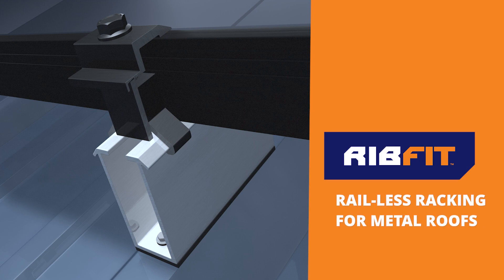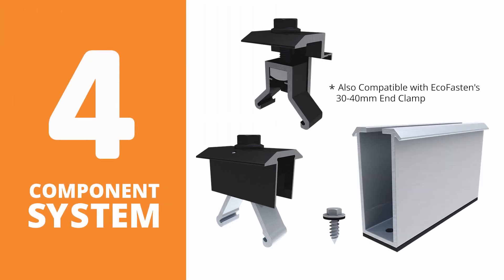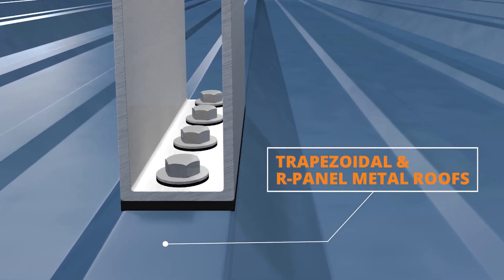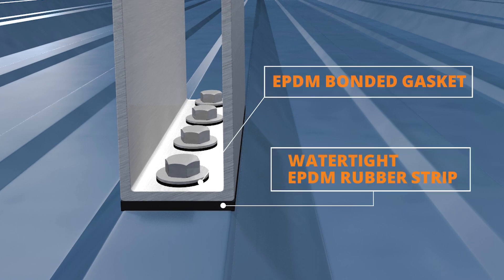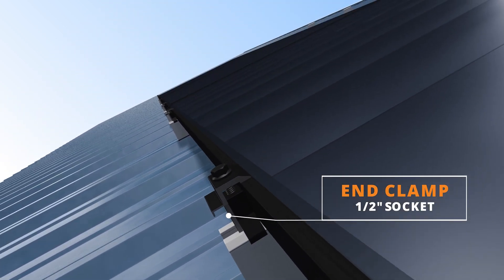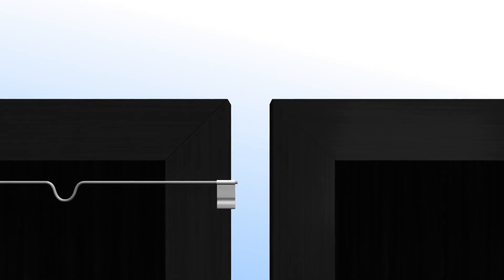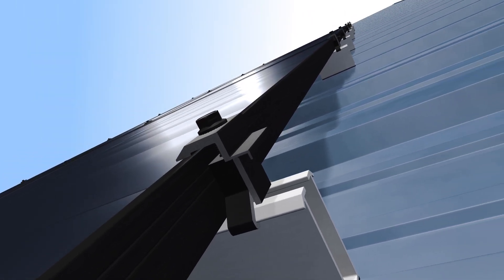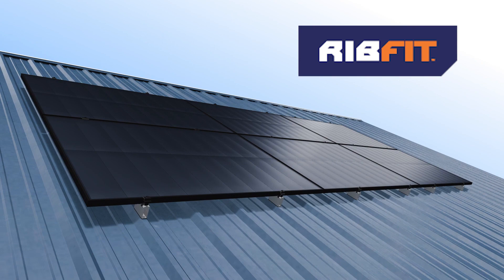RibFit: Rail-Less Solar Racking for Trapezoidal / R-Panel Metal Roofs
The economically priced RibFit System consists of only four main components. It is designed to be installed directly to the raised portion of most trapezoidal and R-panel metal roofs using two self-piercing screws. A pre-installed watertight EPDM rubber strip and EPDM bonded gasket secure the penetrations from water intrusion. Optionally, four screws may be employed for extra strength in extreme climates. End clamps click on the slides and can easily be positioned for north-to-south adjustability.

The entire system can be installed and tightened down using a single ½” socket, and the RibFit mid-clamps feature integrated bonding pins to bond together all of the modules in a column. A single clip-on Bonding Jumper is used to bond each column in the row.

The RibFit rail-less racking system means that your arrays will be installed in minimal time and without the need to transport long rails.

FEATURES & BENEFITS
• Patented Watertight Technology
• RibFit utilizes only four main components
• Secures to the top of the rib on most Trapezoidal and R-Panel metal roofs